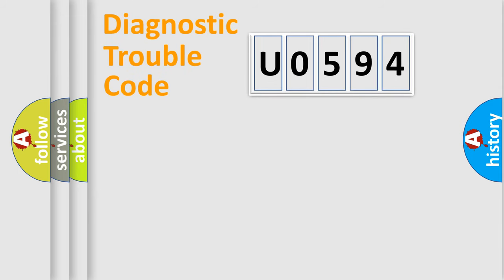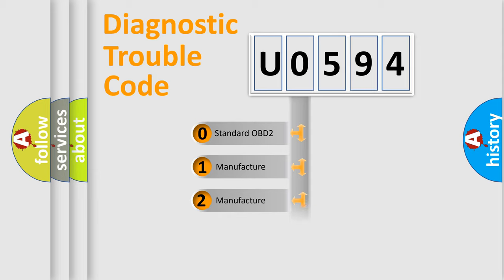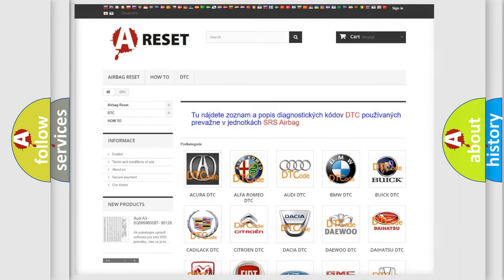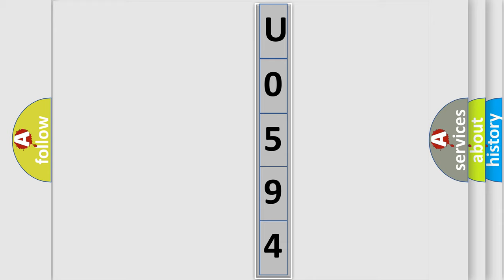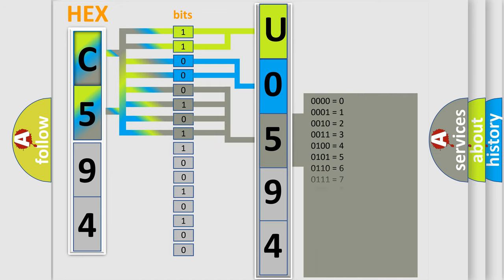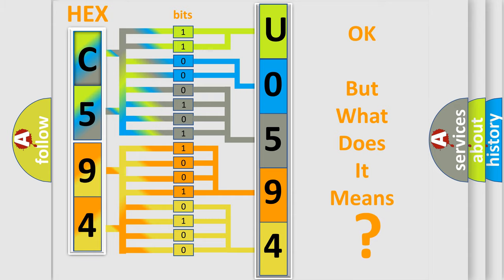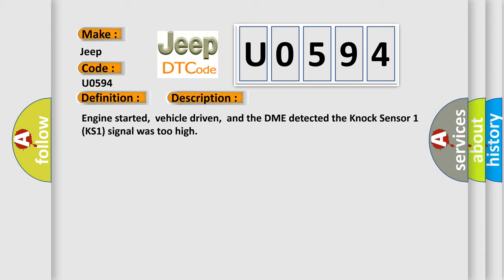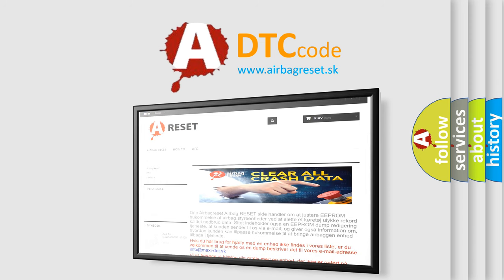DTC Jeep U0594 Short Explanation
Contents:
0:21 Basic DTC analysis according to OBD2 protocol standard.
1:48 Insight into programming
2:58 A diagnostically understandable description of the Diagnostic Trouble Code
3:05 Basic error definition

Make:
Jeep
Code:
U0594
Definition:
Knock Sensor 2 Signal High Input
Description:
Engine started,vehicle driven,and the DME detected the Knock Sensor 1 (KS1) signal was too high
Cause:
Knock sensor circuit is openKnock sensor is loose (tighten to 20 NM)Contact between the knock sensor and cylinder block is dirty,corroded or greasyKnock sensor circuit is shorted to ground,or shorted to powerKnock sensor is damaged or